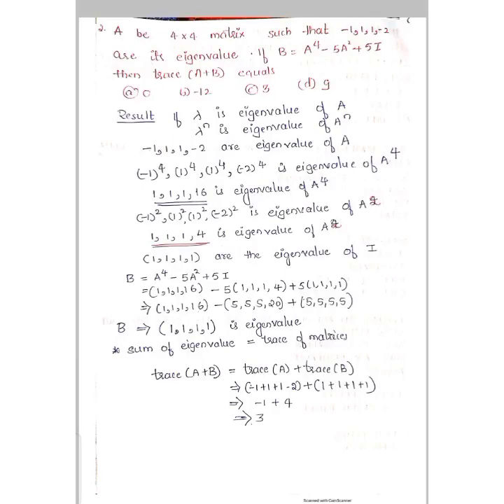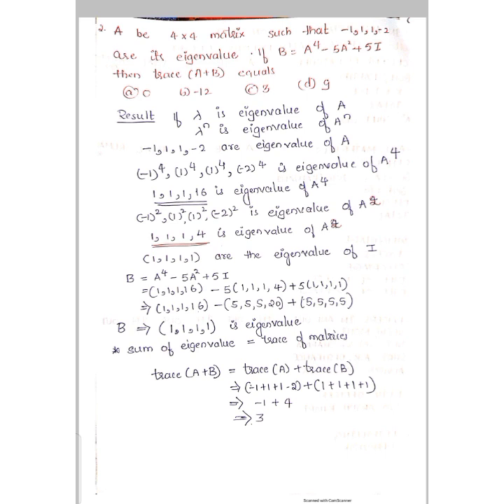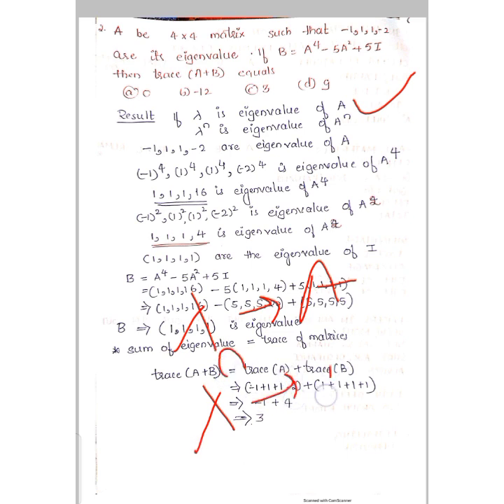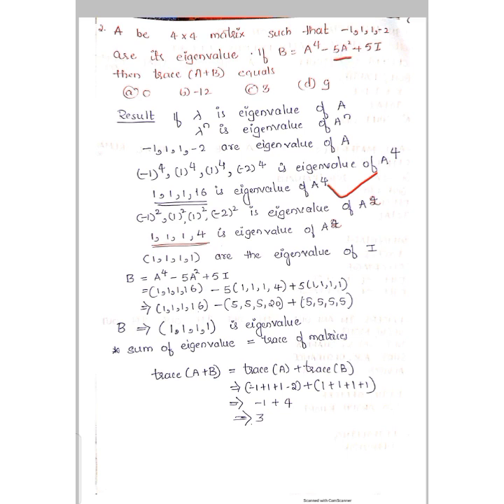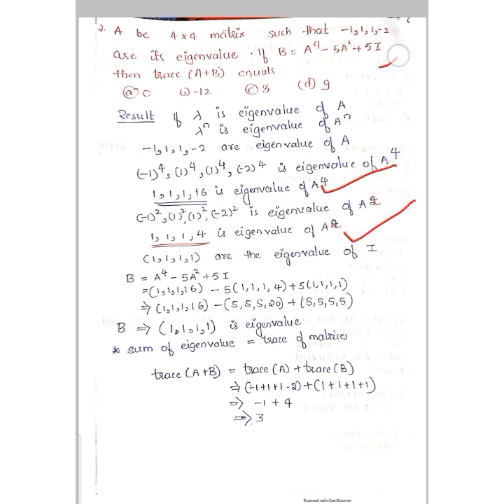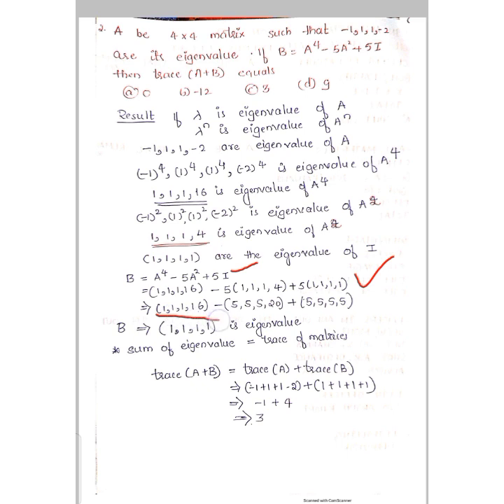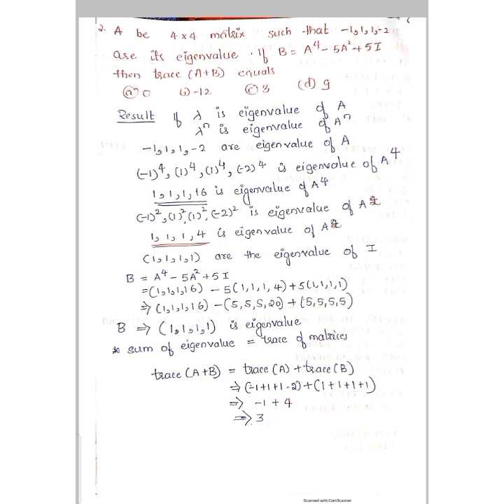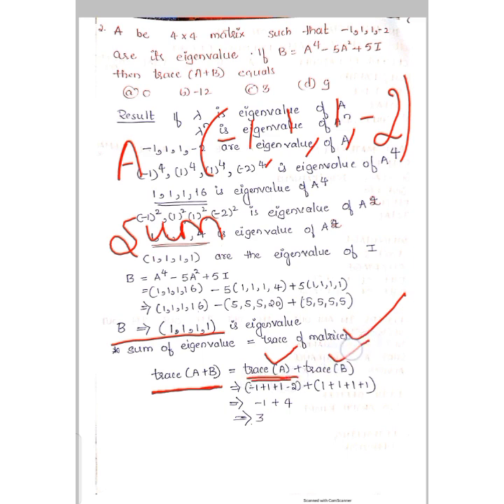Eigenvalue|CSIR NET PYQs LINEAR ALGEBRA| KSET mathematical sciences